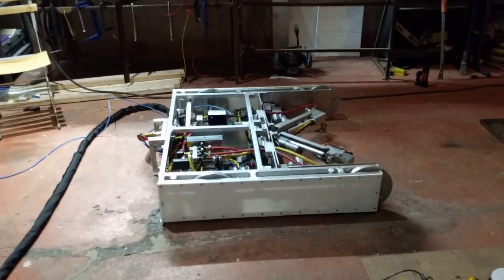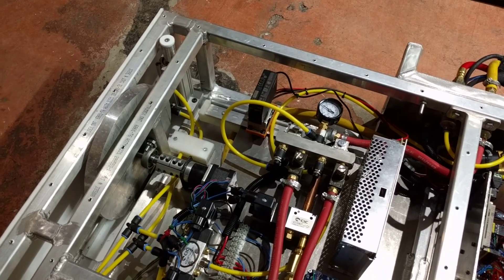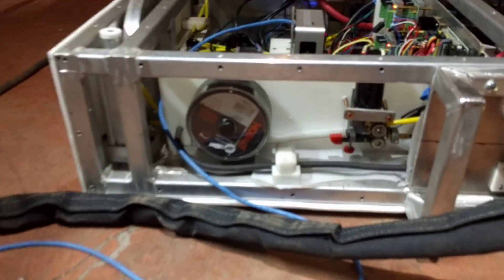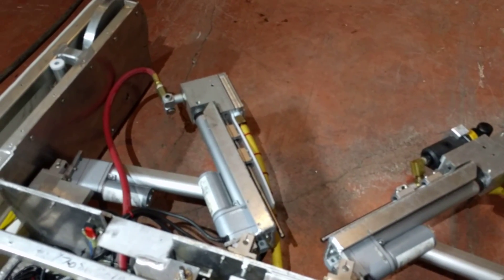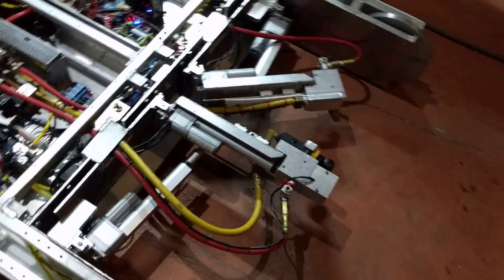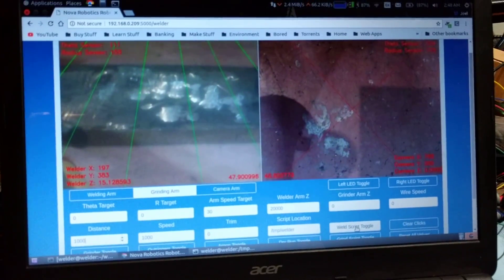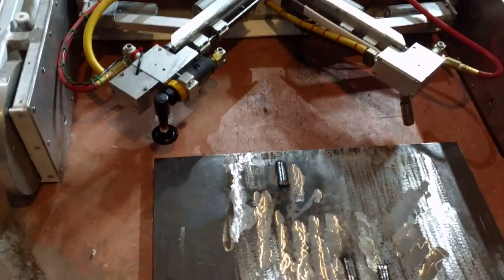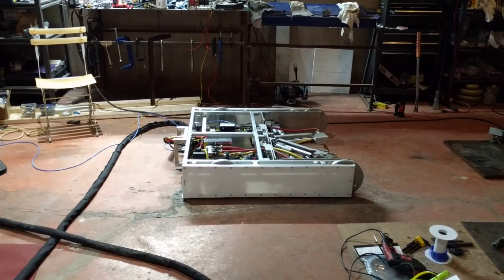Welding Robot Demonstration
Demonstration of the OSB Press Repair robot.

I meant to say "pneumatics" not "hydraulics."  There are no hydraulics on this machine.